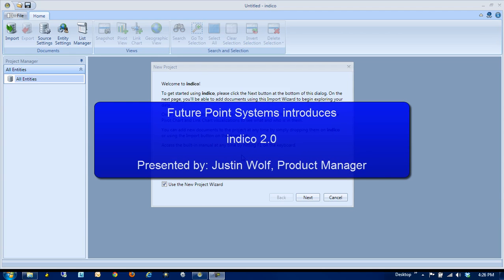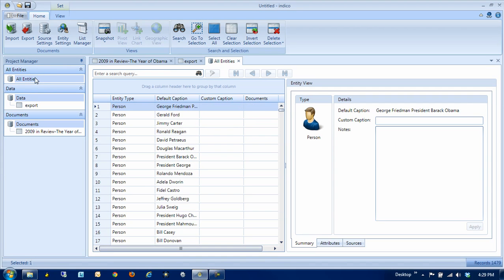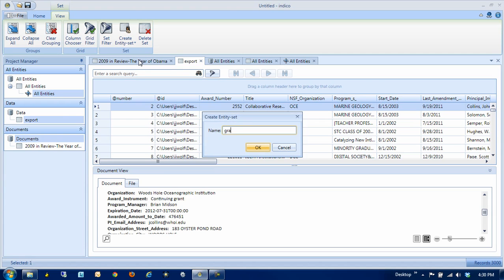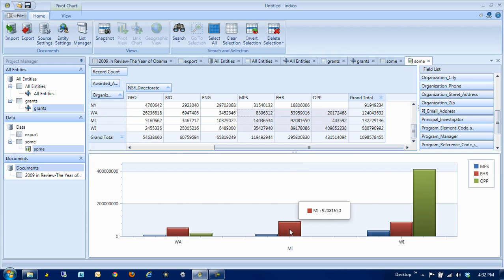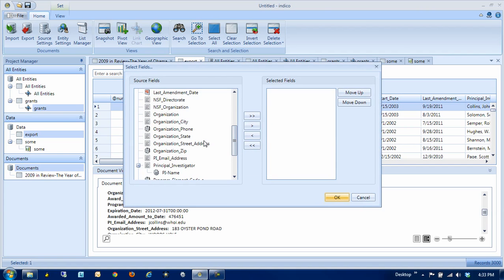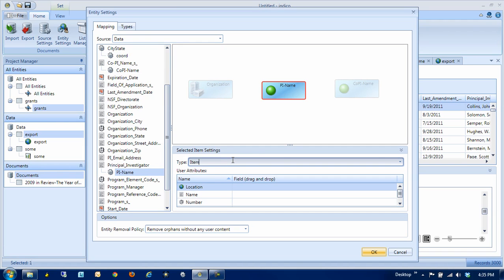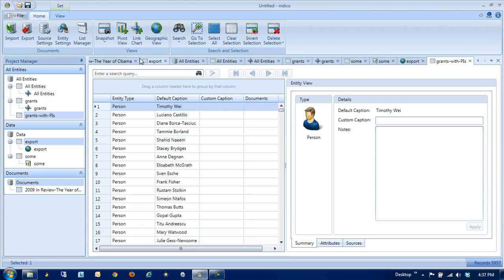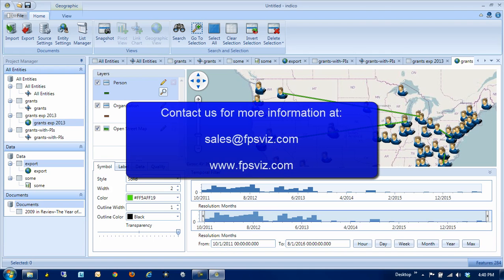indico 2.0 - Release Demonstration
Future Point Systems is excited to announce indico 2.0! Please take a look at this short video to see many of the new features we've added to this version.